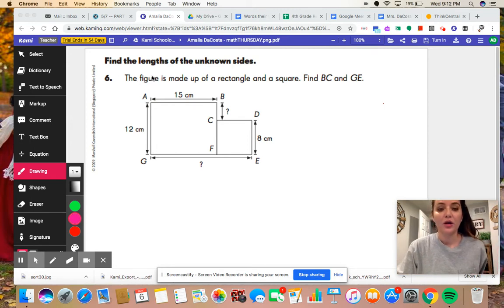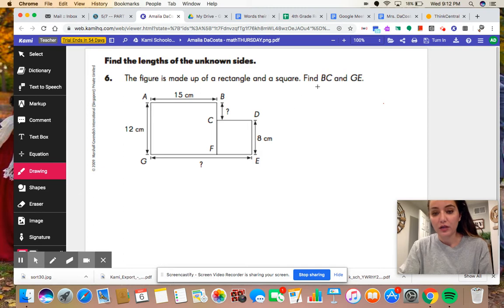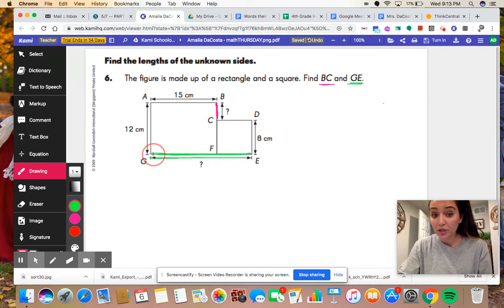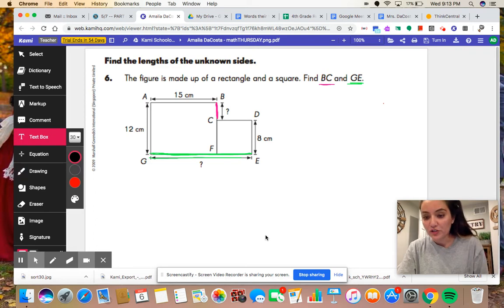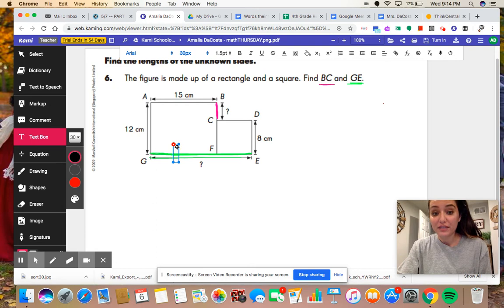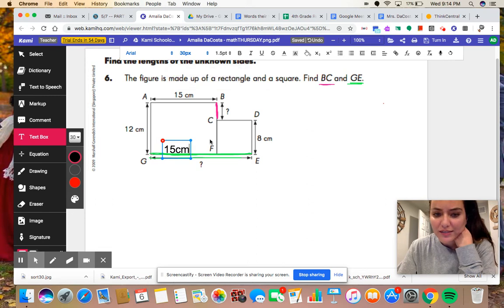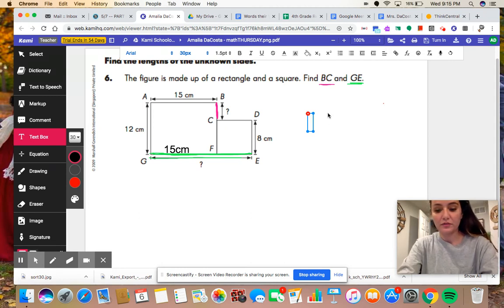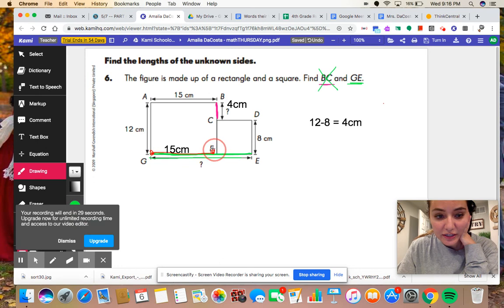May 7th Math First Video